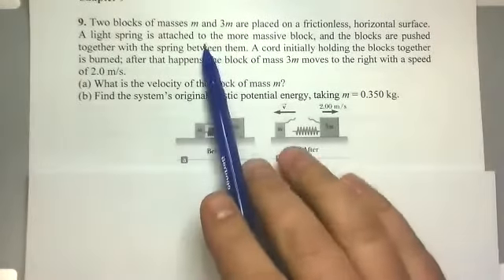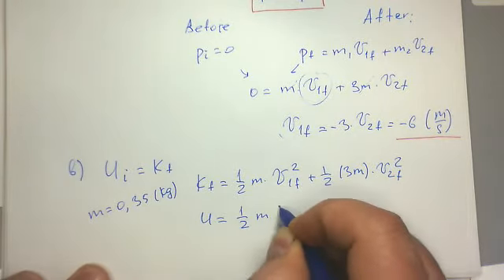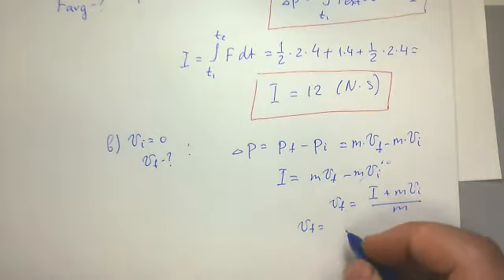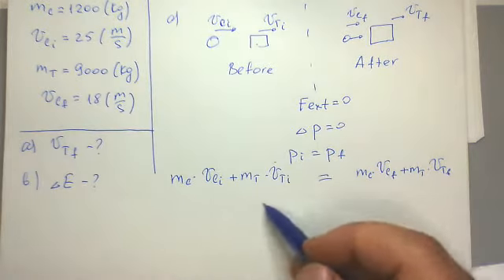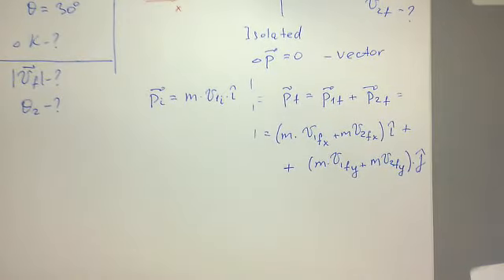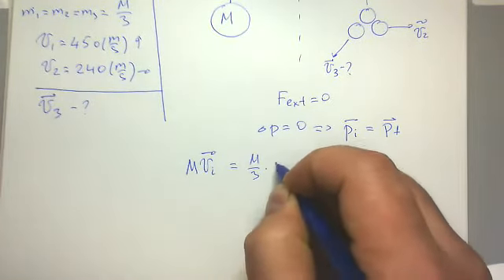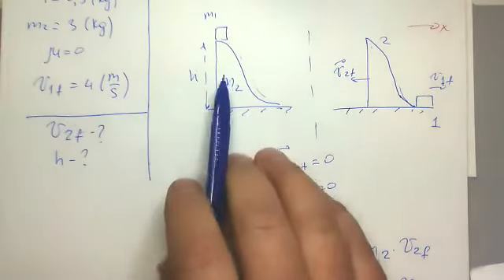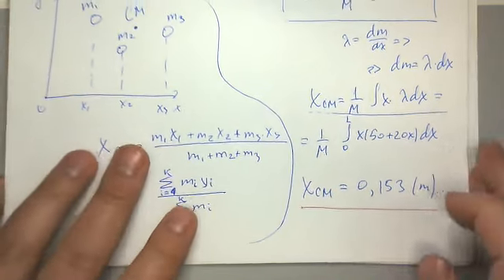5 - Physics Mechanics - Linear Momentum, Impulse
5 - Physics Mechanics - Linear Momentum, Impulse
0:00 – Intro
0:13 – Problem 1
09:20 - Problem 2
22:15 – Problem 3
29:49 – Problem 4
39:45 – Problem 5
46:18 – Problem 6
53:21 – Problem 7